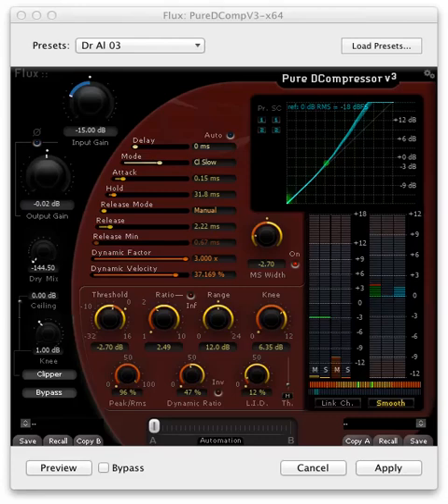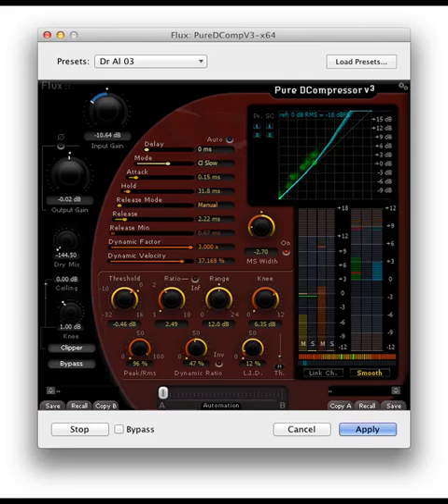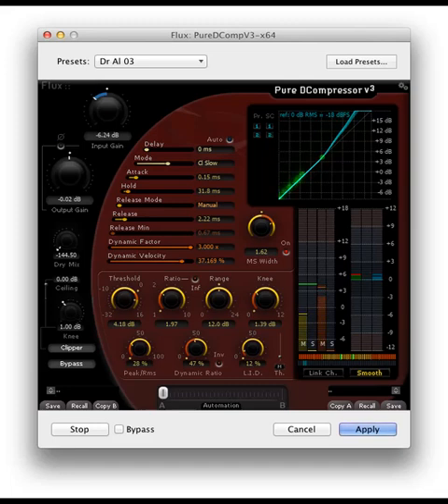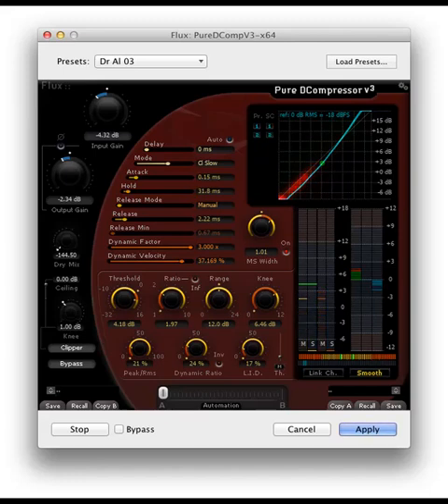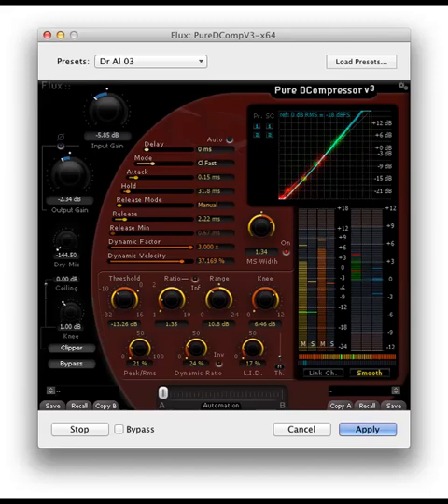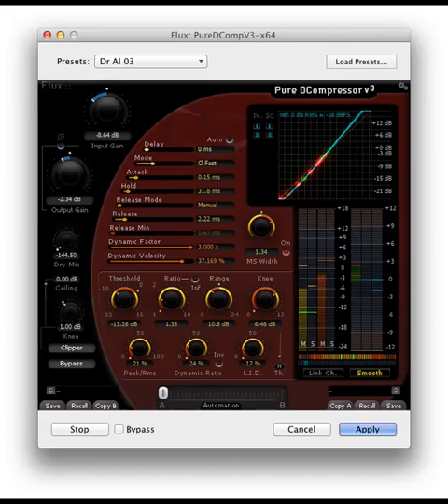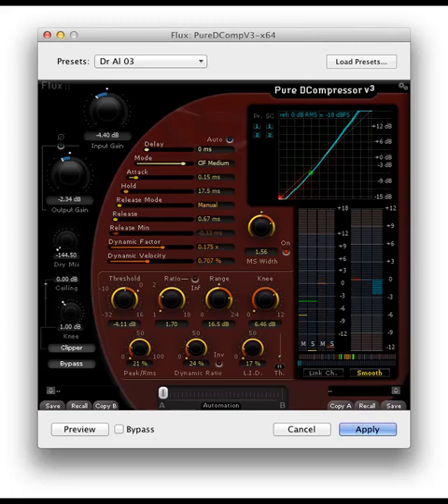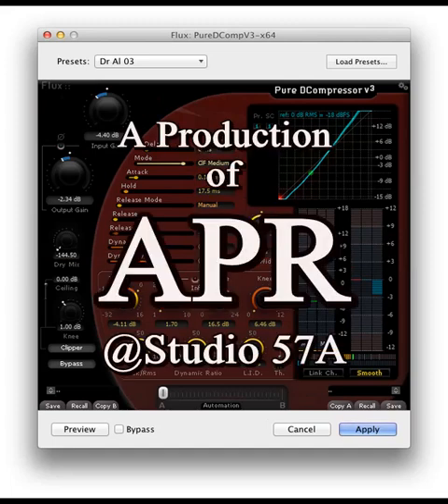How To De Compress Audio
Using Advanced Audio FLUX plugins, Gene Weed takes your through the steps to restore audio that has been over compressed.
Recorded live as it happened. No rehearsal. Right from his laboratory for advanced audio research.
Restoration of audio files.
CREDITS
Dr. Alphonse Tatarunis [late], New England Stress Management, Behavior Modification Series
Gene Weed, Narrator Instructor
Anna Weed, Editor

A production of Americas Public Radio™